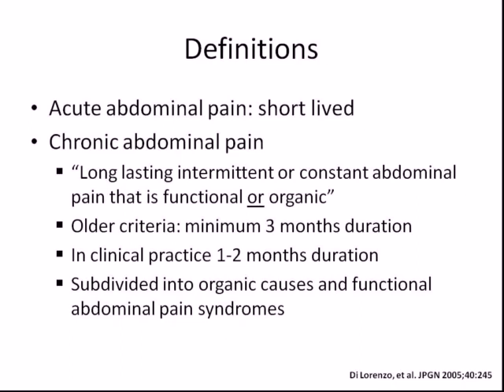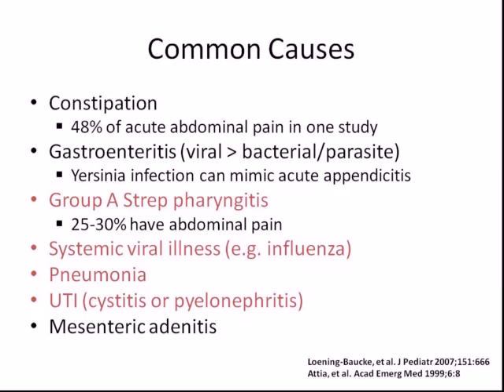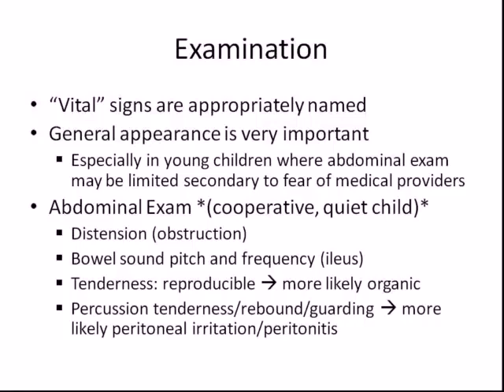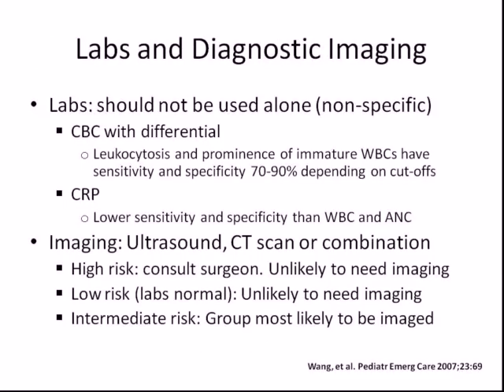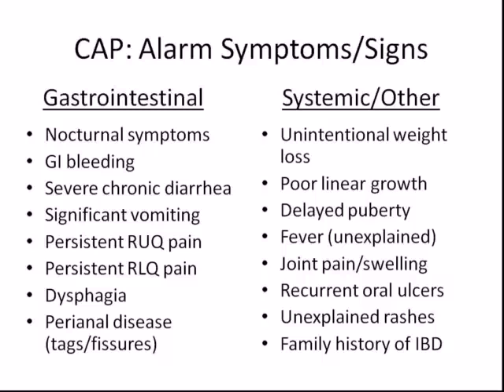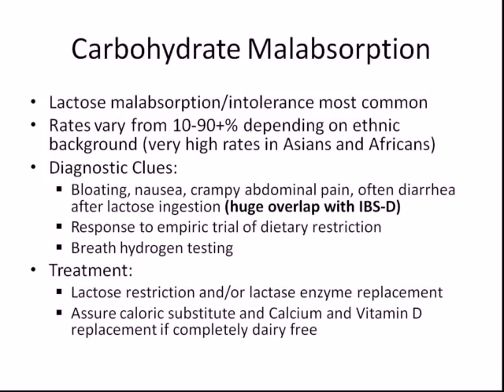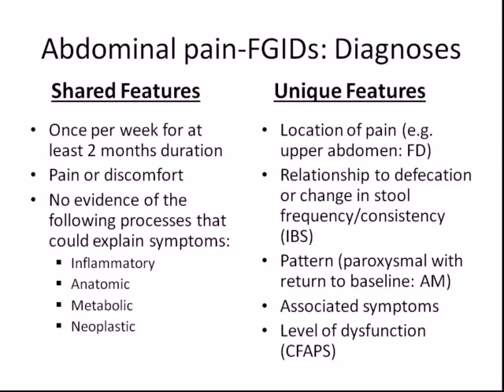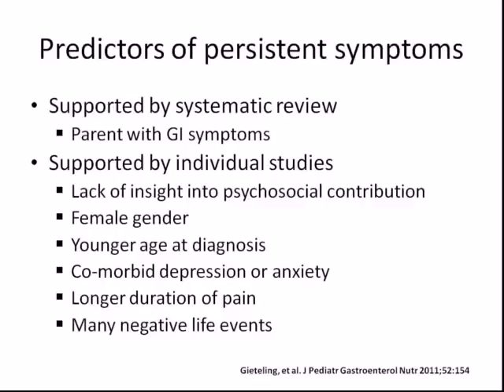Abdominal Pain Chronic and Acute in pediatrics